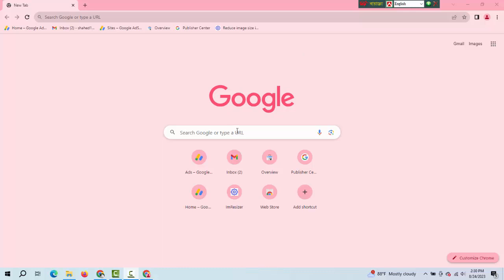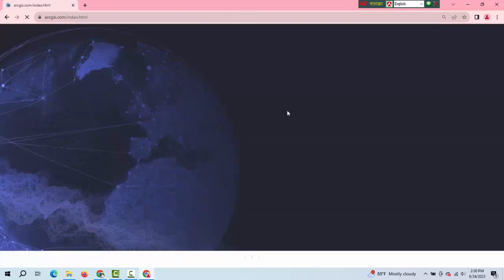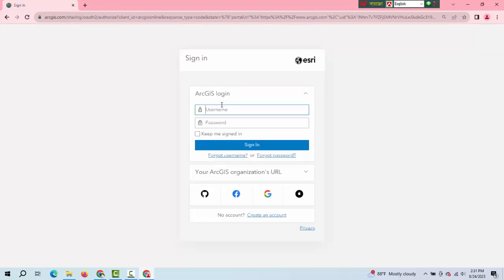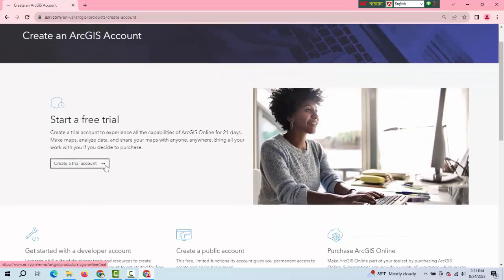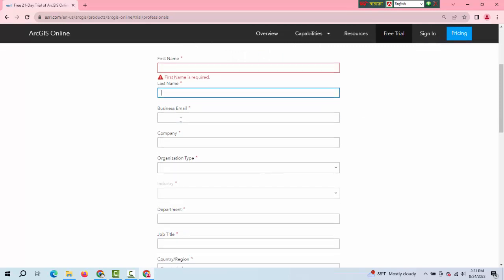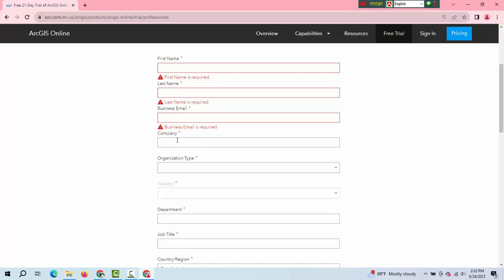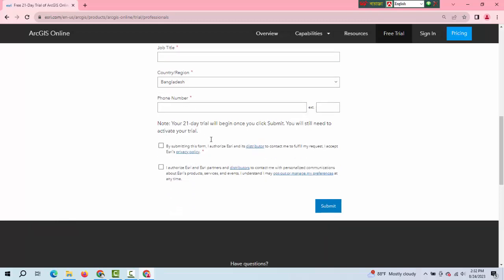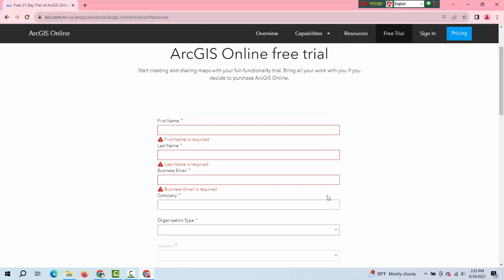Create an ArcGIS online, ArcGIS Pro account for free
ArcGIS Online and ArcGIS Pro Account is free for 21 days. Create an ArcGIS online, ArcGIS Pro account for free now. ArcGIS Pro | ArcGIS Online |